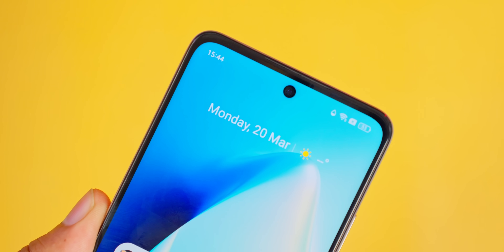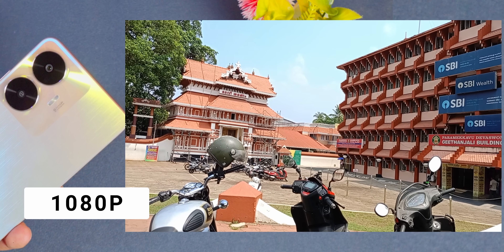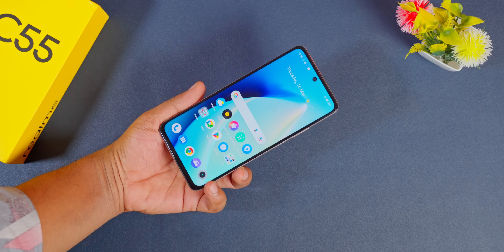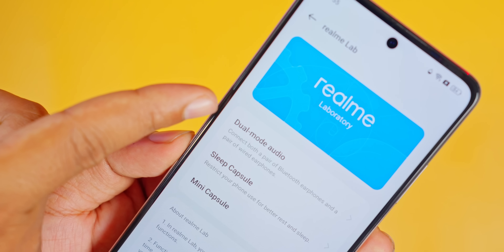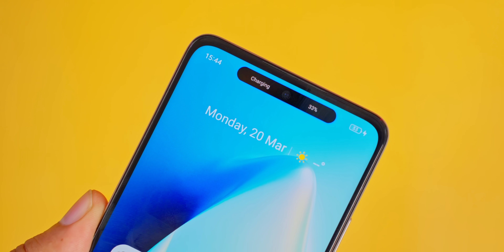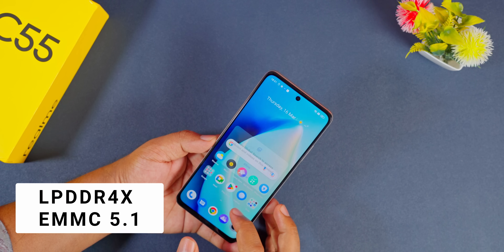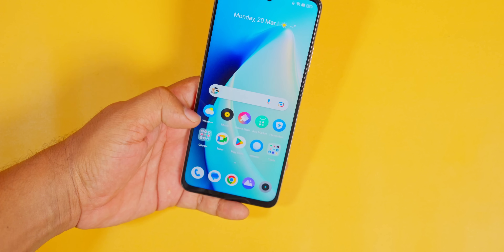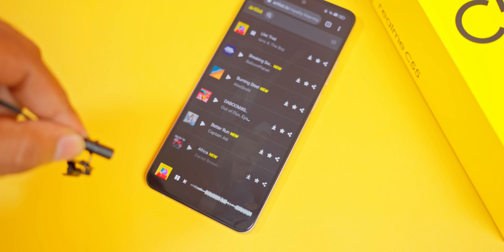Realme iPhone..Realme C55 unboxing and initial review malayalam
Realme iPhone.. Realme C55 unboxing malayalam
Realme c55 initial review malayalam

OnePlus Nord CE 2Lite
iQOO Z6Pro

Best Flagship Phones :
Flagship :
Samsung Galaxy S22Ultra
Samsung Galaxy S22Plus
OnePlus 10Pro 5G
iQOO 9T
iQOO 9Pro 5G